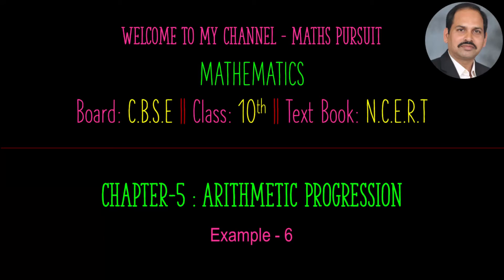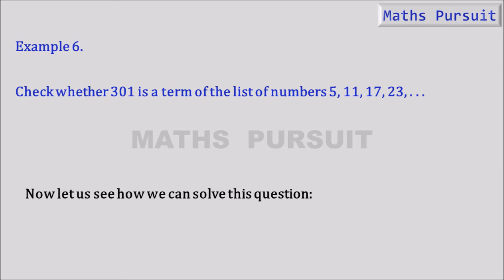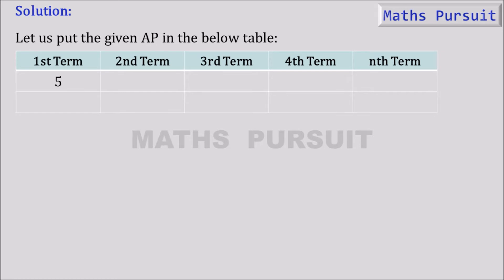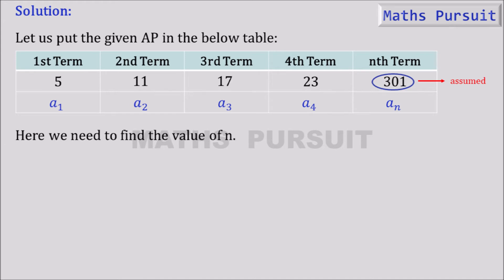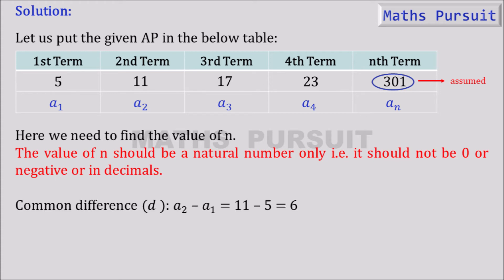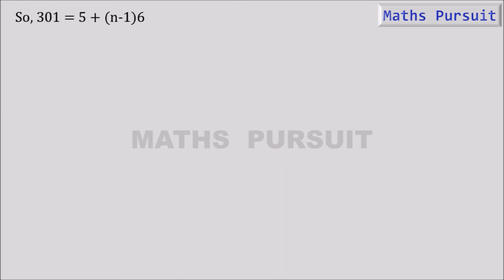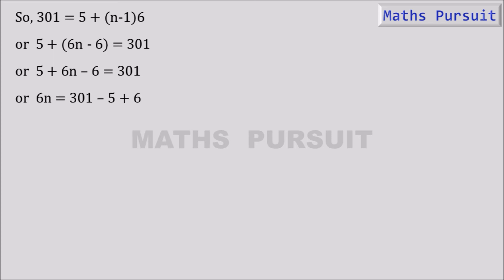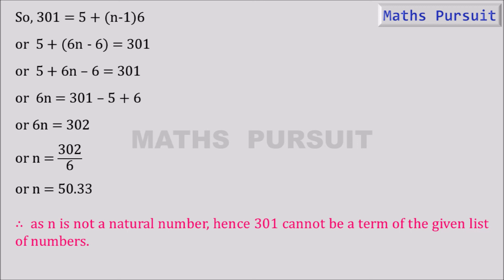Example-6. Check whether 301 is a term of the list of numbers 5, 11, 17, 23, . . .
Chapter-5 || ARITHMETIC PROGRESSION || Example-6

Check whether 301 is a term of the list of numbers 5, 11, 17, 23, . . .